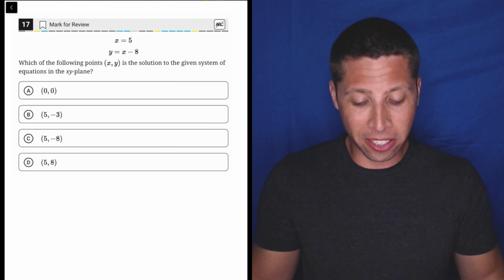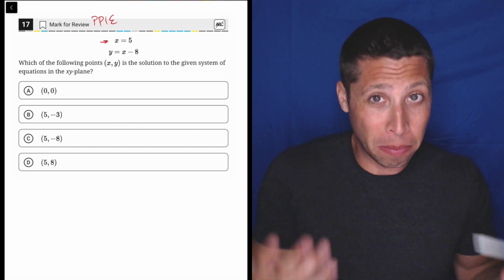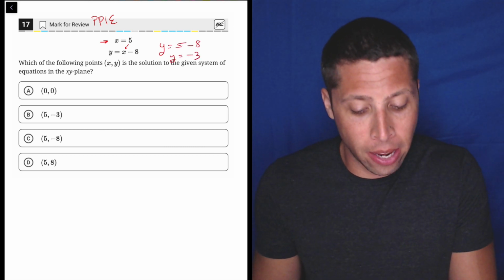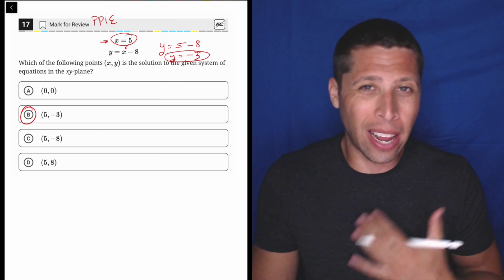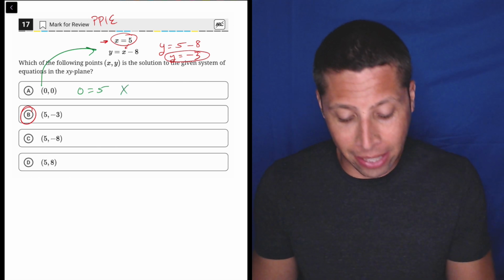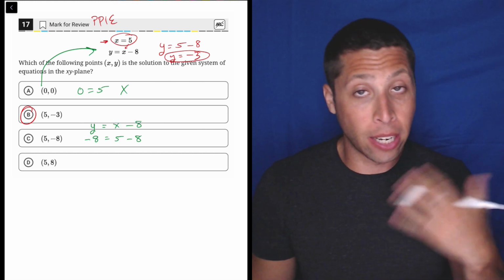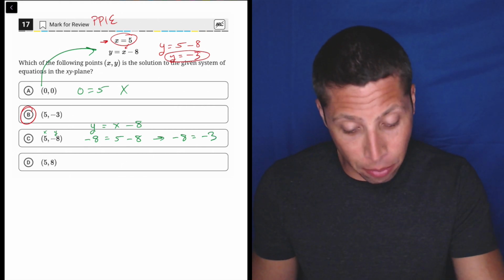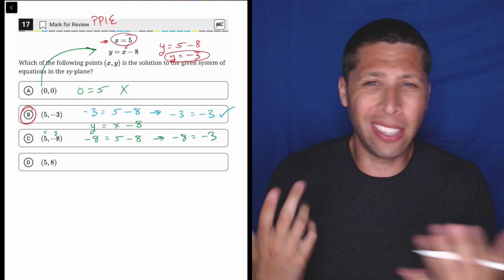Digital PSAT 1, Math Module 2E, Question 17 (e056a89f-f88970cc)